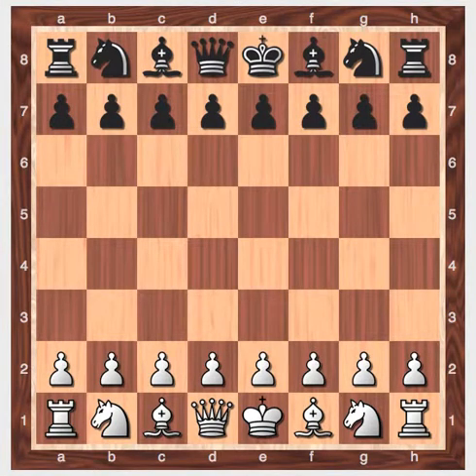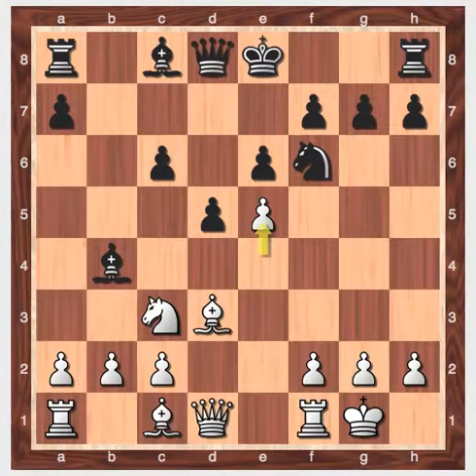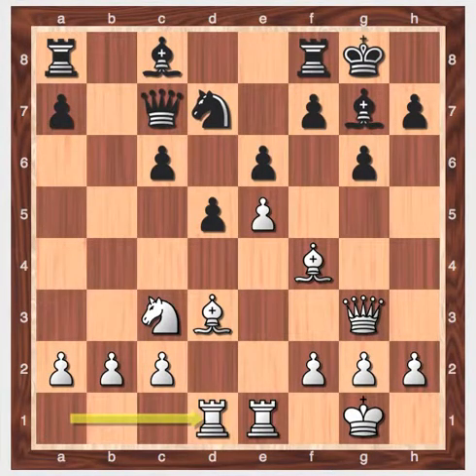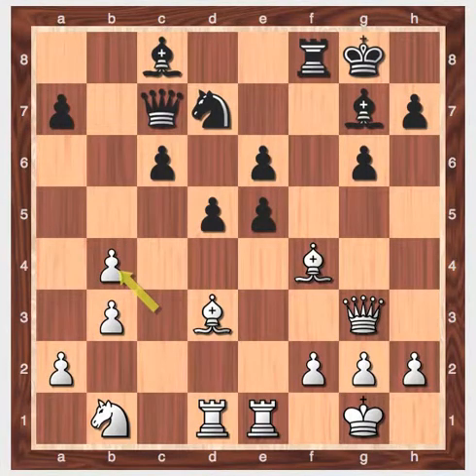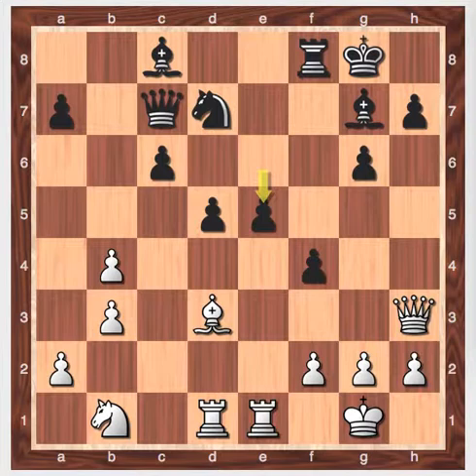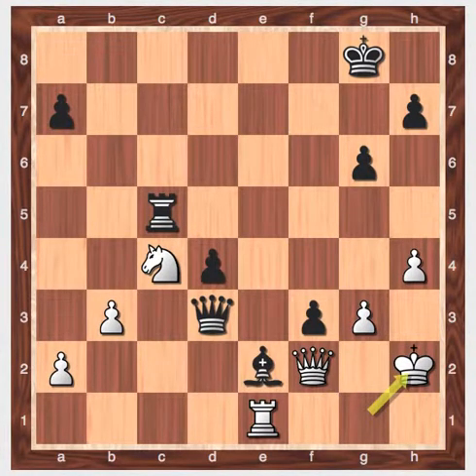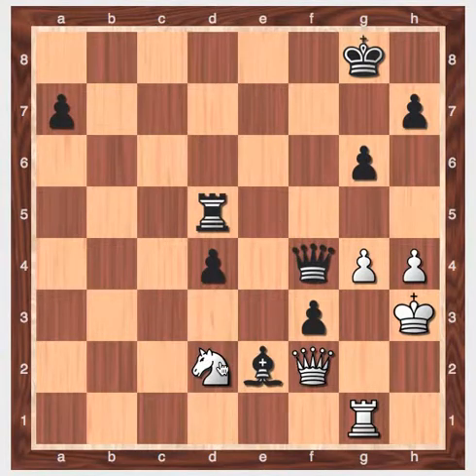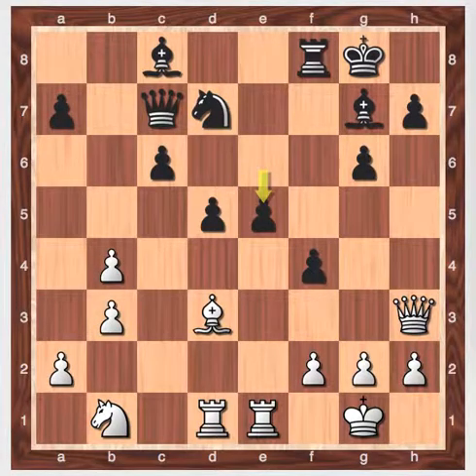The power of the Position- A positional masterpiece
Fred Yates vs Esteban Canal, Trieste 1923

A fantastic game that shows the importance of the positional understanding in chess. In this game, Canal unfolds the creativity of an artist and the precision of a surgeon. The Peruvian GrandMaster first gains control of the center and then finishes off his opponent inexorably with a flawless boa constrictor technique. A brilliant game worth watching.